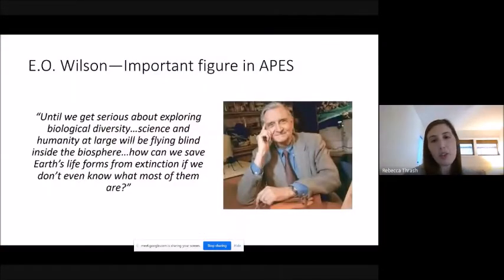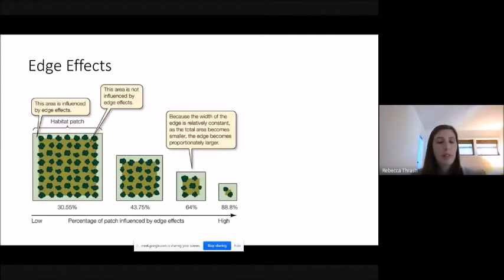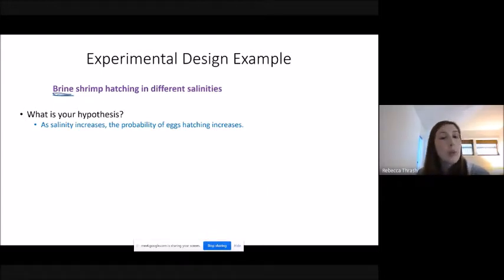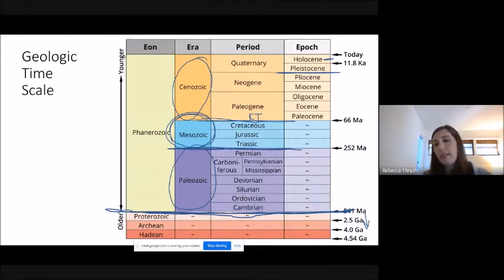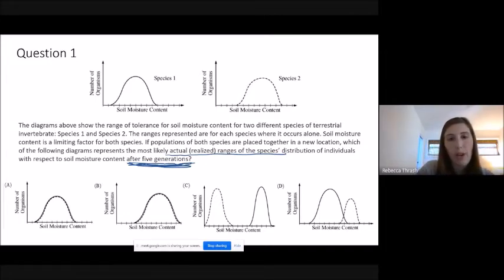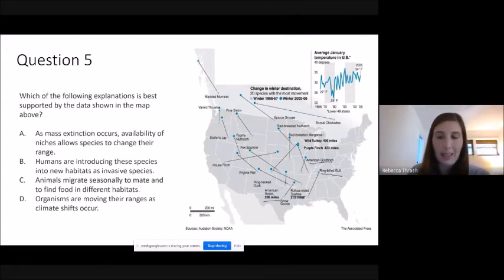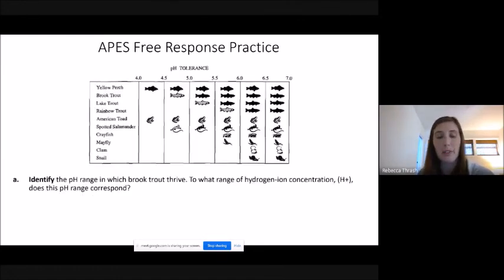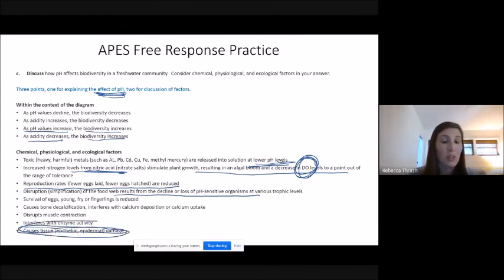AP Environmental Science Week 6 Content Review